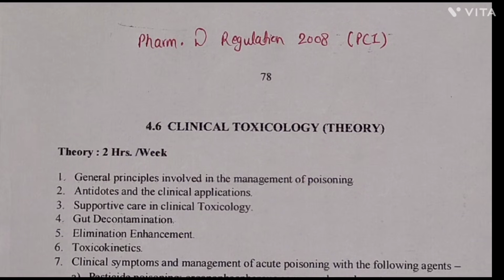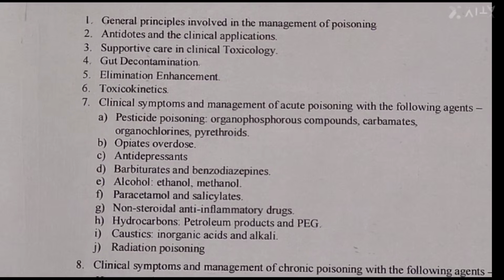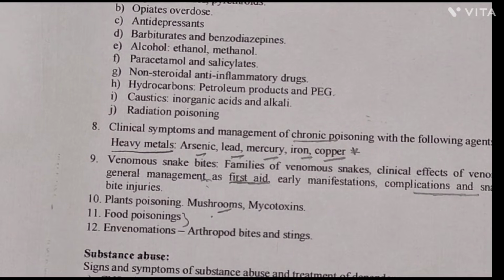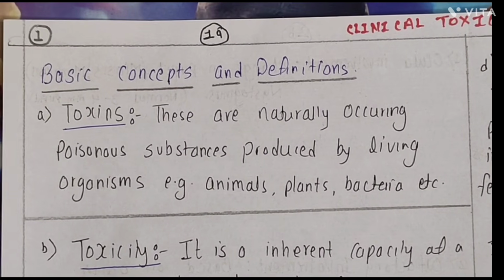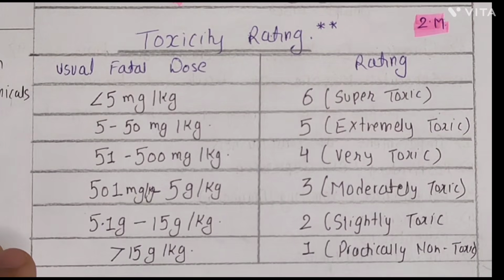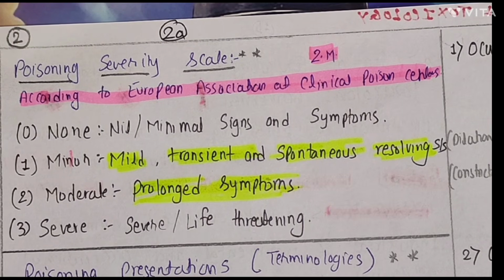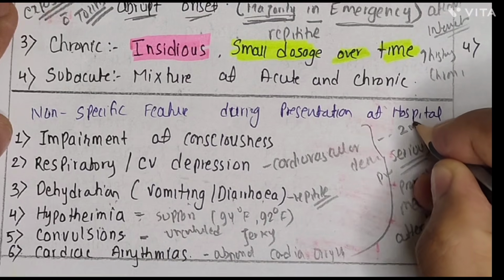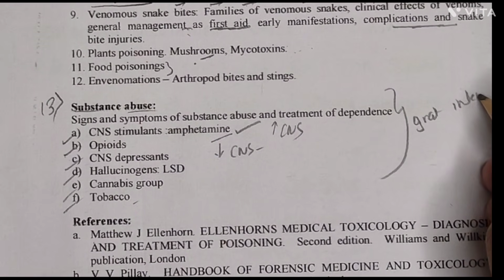1) Syllabus and Introduction, Clinical Toxicology, Pharm. D IV Year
Join our Telegram channel for the exam materials.

Welcome to the introductory session of Clinical Toxicology for Pharm. D IV Year students. In this video, we provide a comprehensive overview of the subject as prescribed by the Pharmacy Council of India (PCI). This session is designed to help students clearly understand what to study and why it matters.
🎯 Ideal for:
✔ Pharm. D IV Year students
✔ Interns & postgraduate aspirants